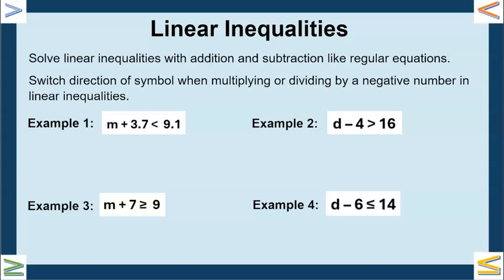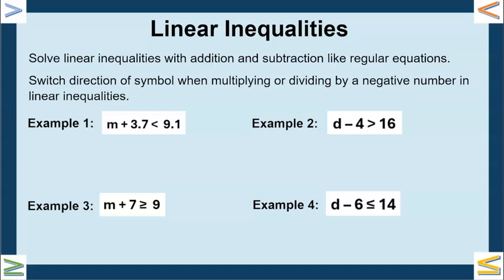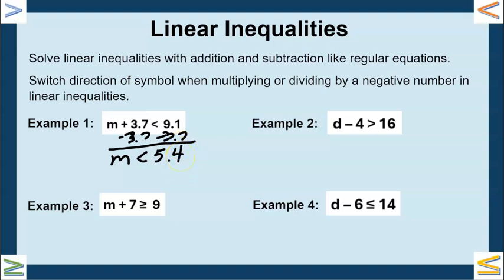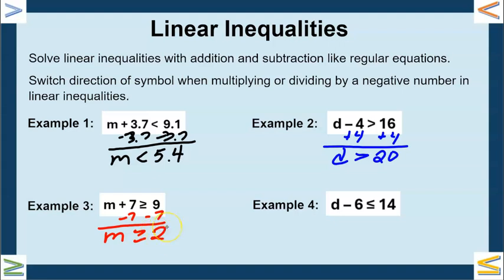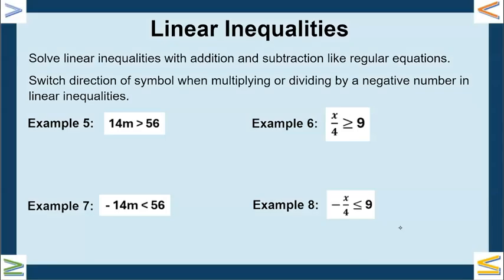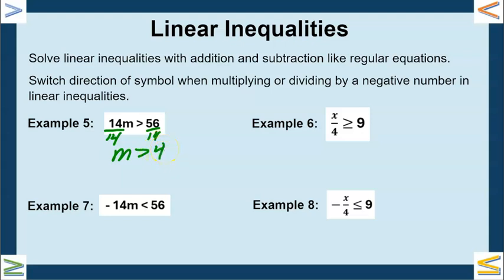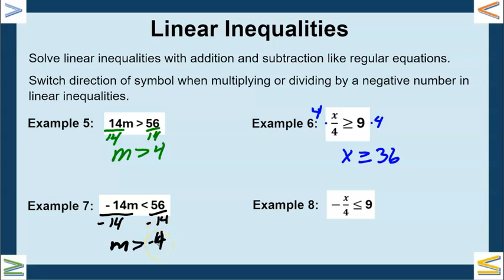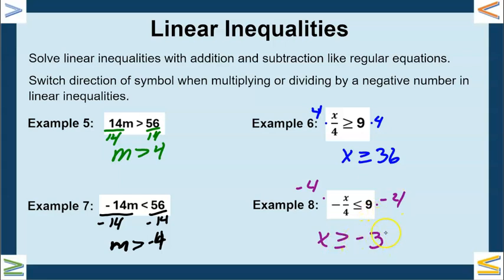Solve Linear Inequalities